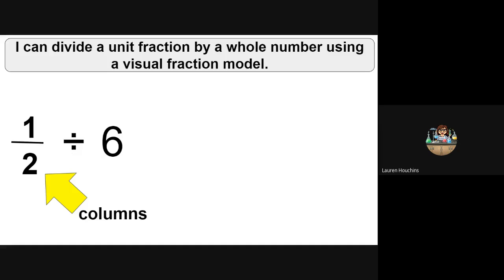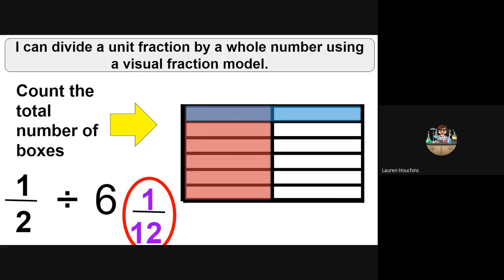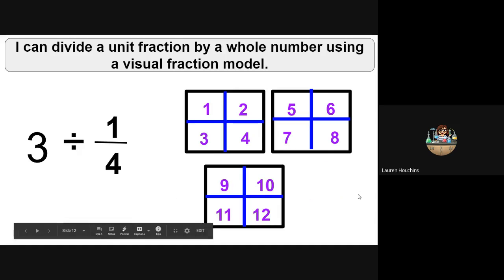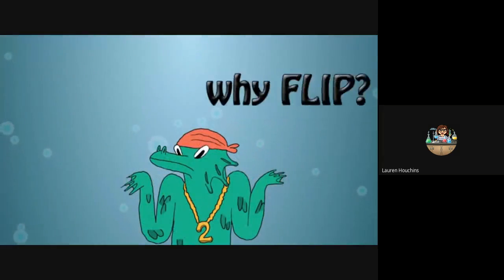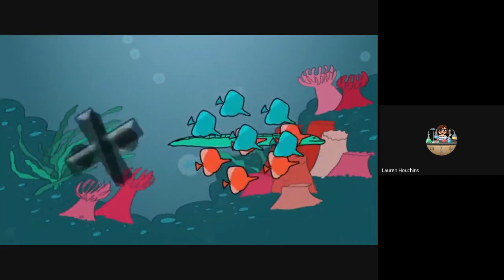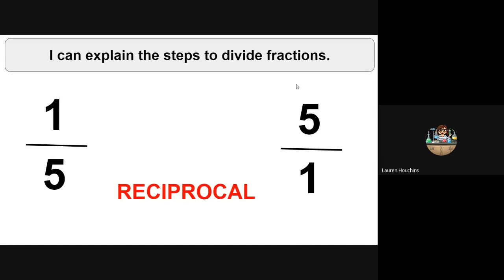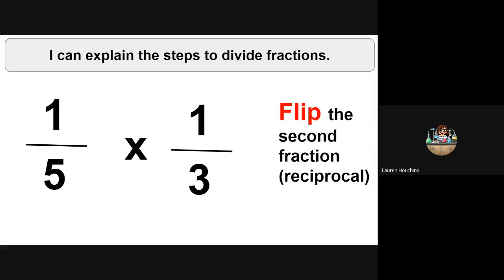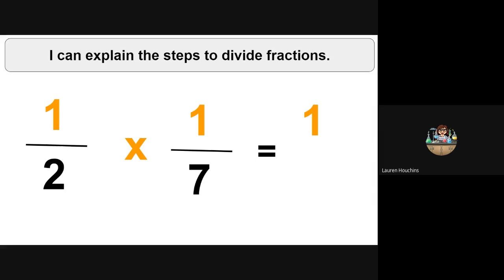Houchins December 7 Dividing Unit Fractions by Whole Numbers